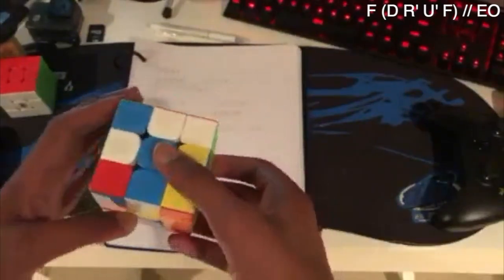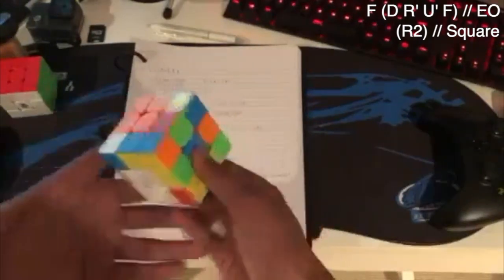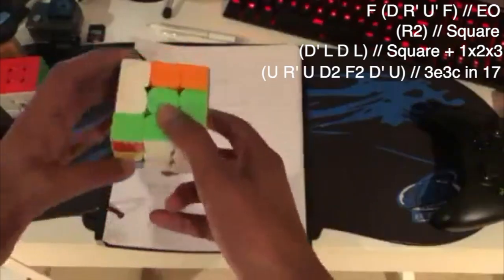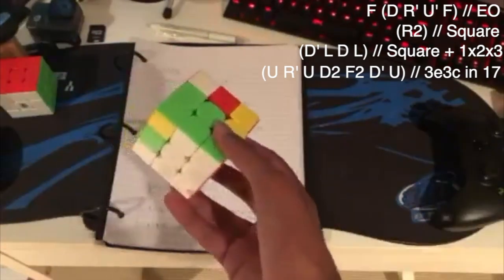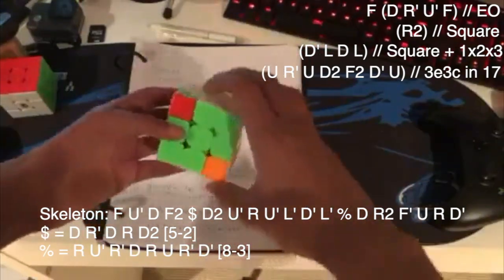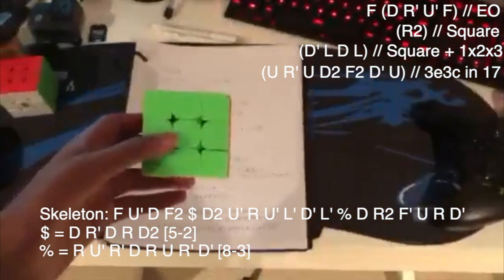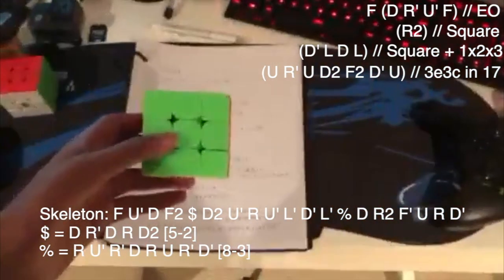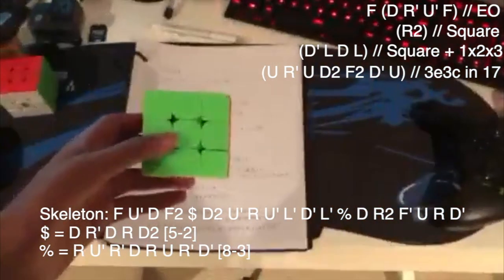FMC Fridays 3: Krish Shah-Nathwani (25 Moves)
Scramble: R' U' F D' B2 R2 B2 D2 B2 D L2 D' B2 L U2 F' R2 F L' F2 R D2 R' U' F

F (D R' U' F) // EO [5/5]
(R2 D' L D L) // Square + 1x2x3 [5/10]
(U R' U D2 F2 D U') // 3e3c [7/17]

Skeleton: F U D' F2 $ D2 U' R U' L' D' L' % D R2 F' U R D'
$ = D R' D R D2 [5-2/20 to 3c]
% = R U' R' D R U R' D' [8-3/25]
Solution:  F U D' F2 D R' D R U' R U' L' D' L' R U' R' D R U R F' U R D' (25)

Everyone else participating in FMC Friday along with their results on this week's scramble:

Upcoming Competitions: Princeton Winter 2020, Constitution State 2020, FMC 2020, WCA North American Championship 2020